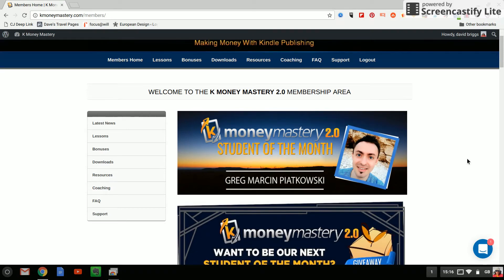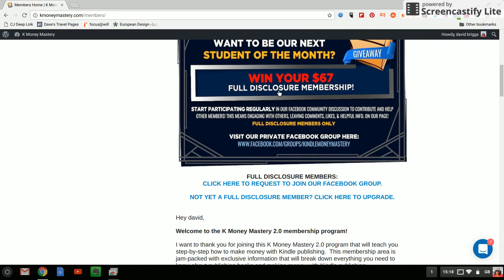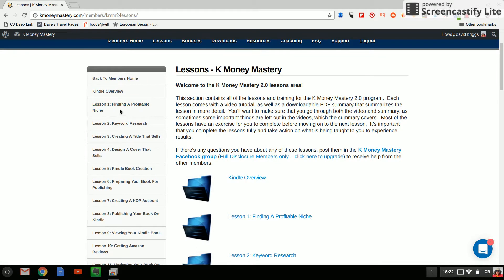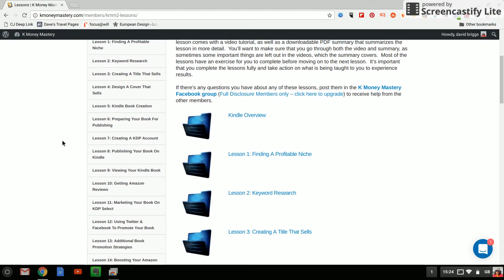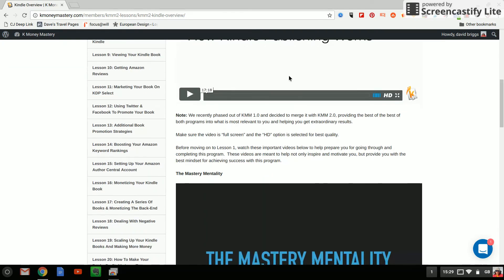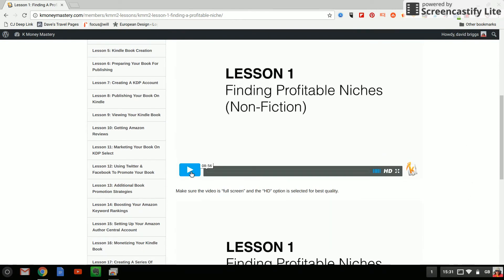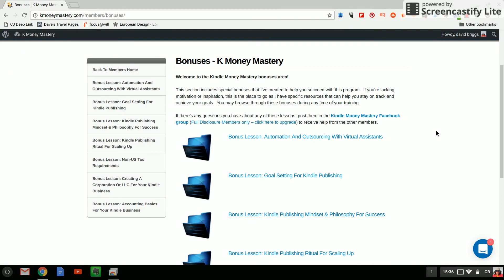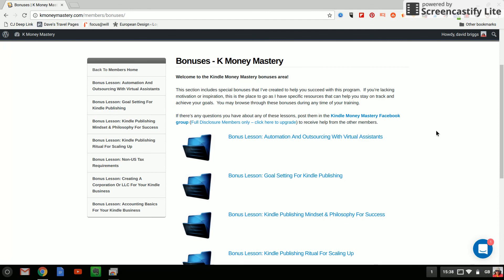Kmoneymastery 2.0 Review - Is it still relevant in 2017?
Is the KMoneyMastery 2.0 online course still relevant in 2017? Take a look inside the course here. To find out more details about the course, take a look